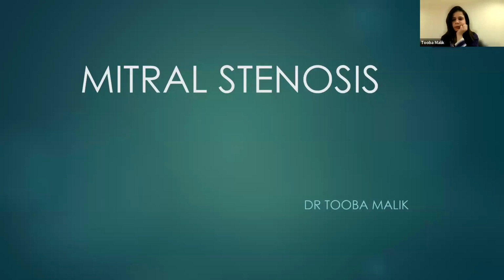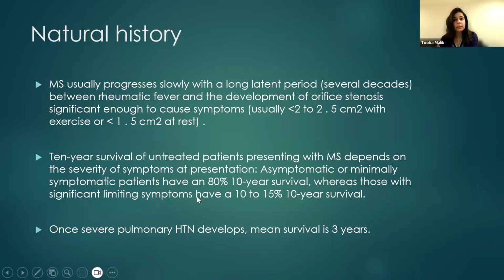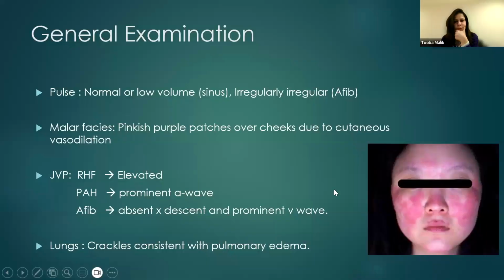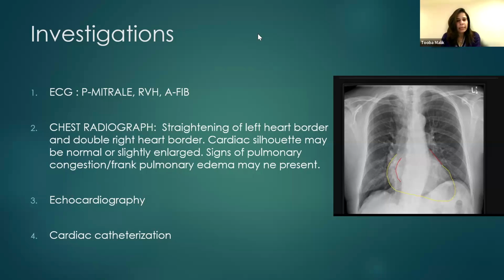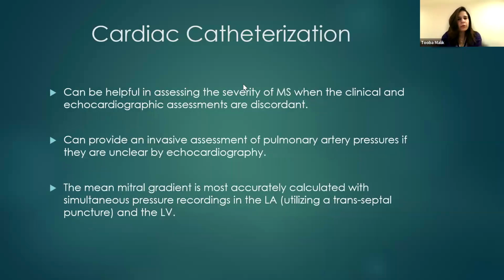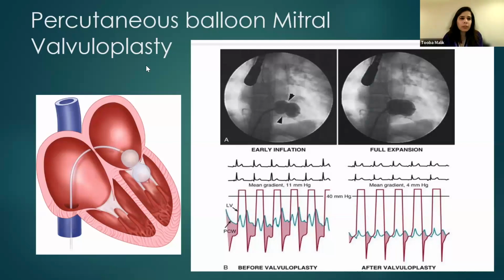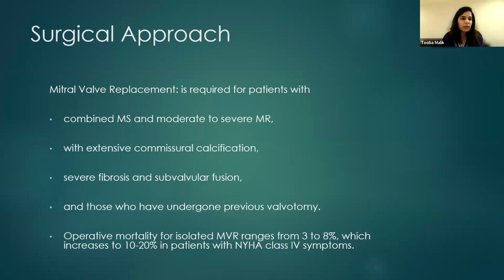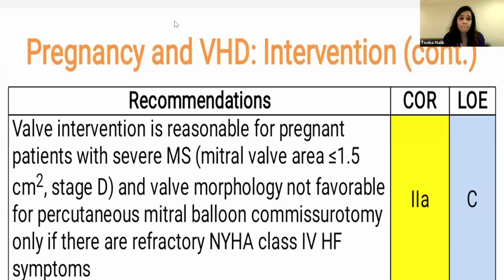BitePACES: Mitral Stenosis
Dr Tooba M Bangash will guide you through mitral stenosis for PACES preparation.

BitePACES hold in person MRCP PACES courses in London.